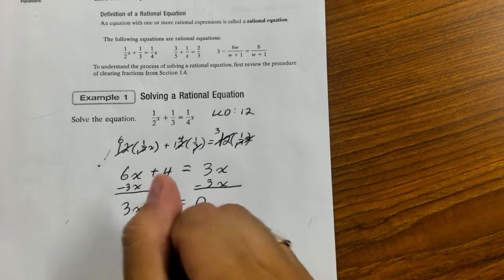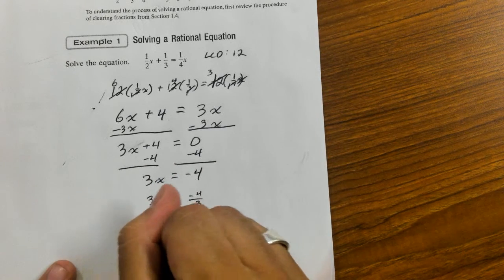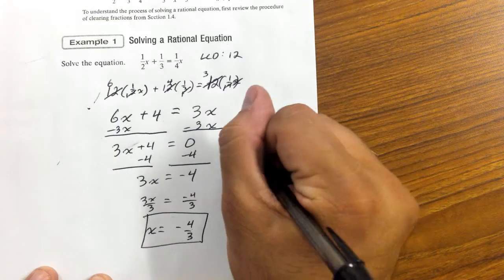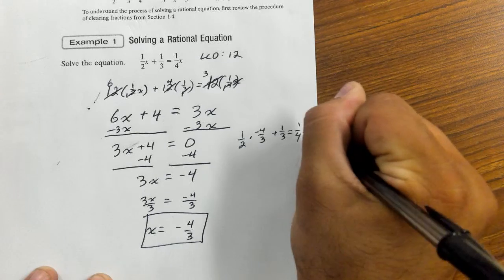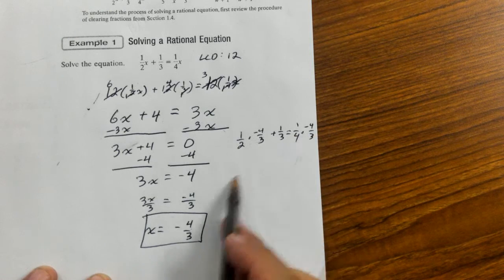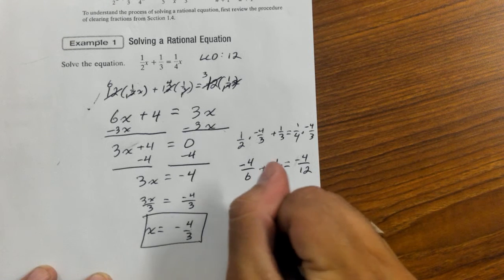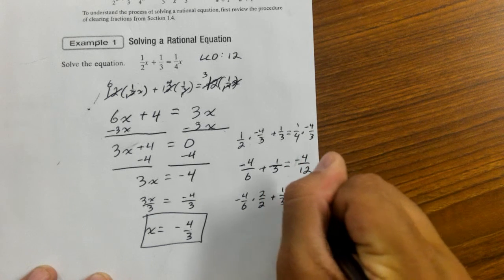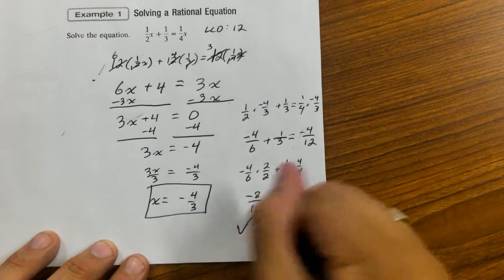Section 6.5 - Rational Expressions - Example 1